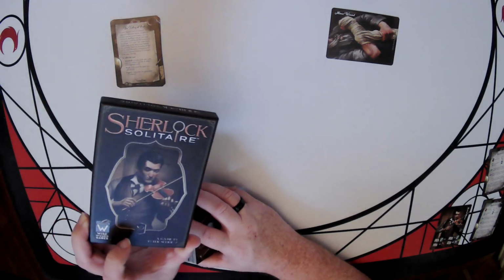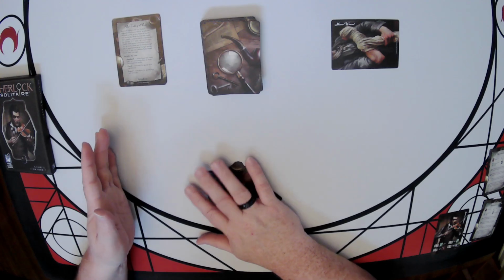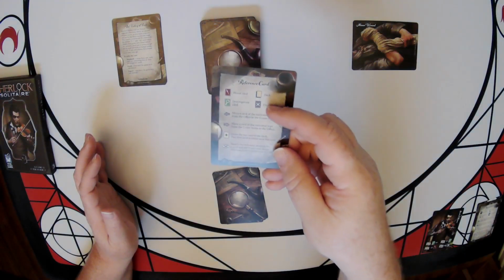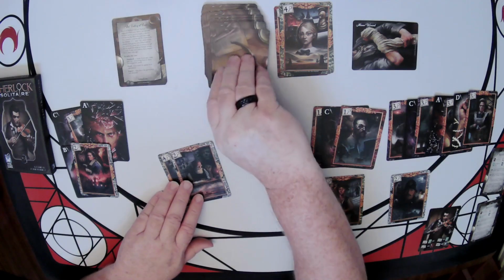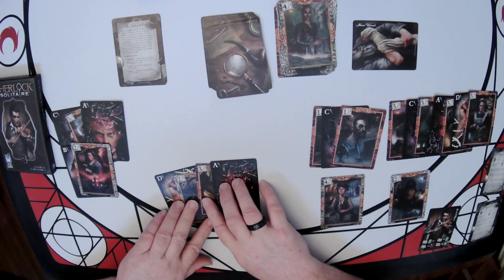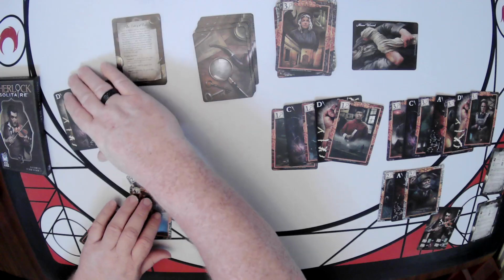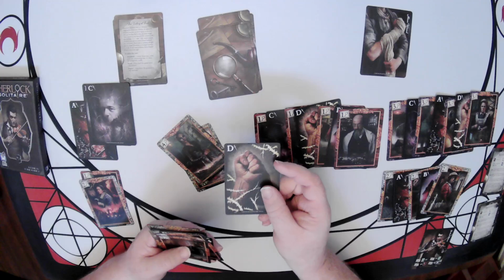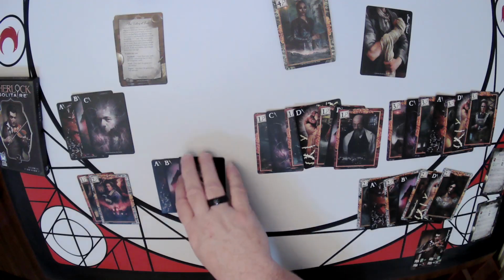Sherlock Solitaire Playthrough (Solo Game)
New solo game by Peter Scholtz